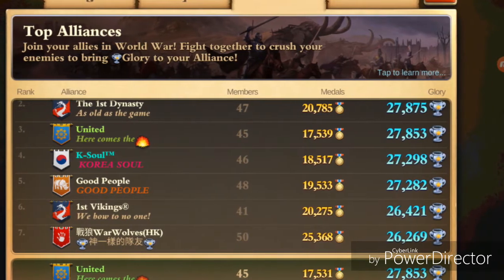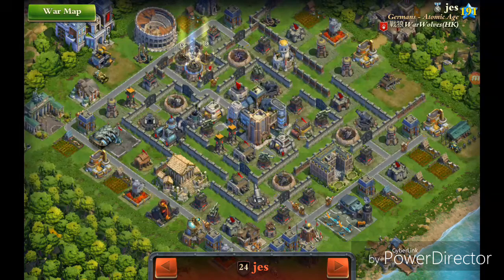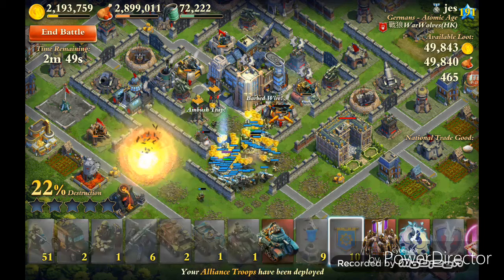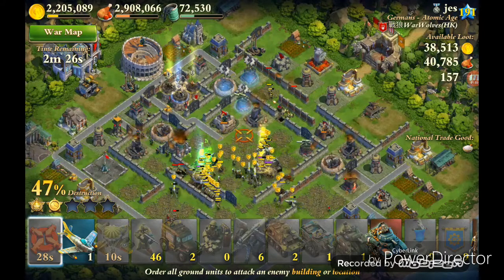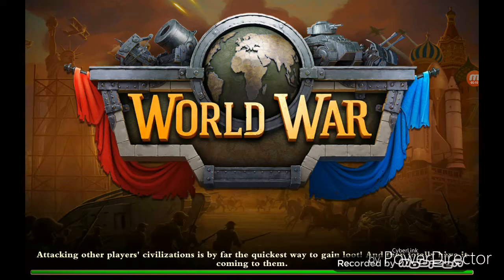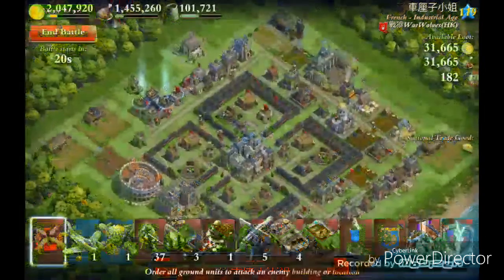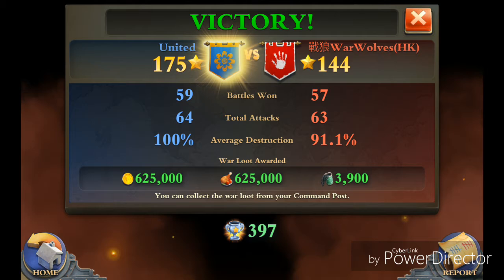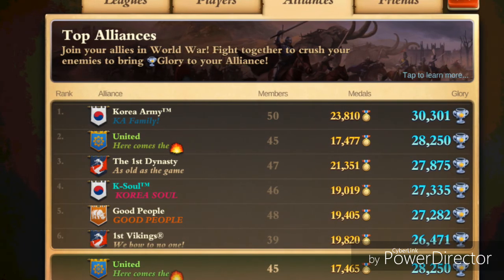#039 United vs WarWolves(HK). Double feature and chat about my view of the current leaderboard